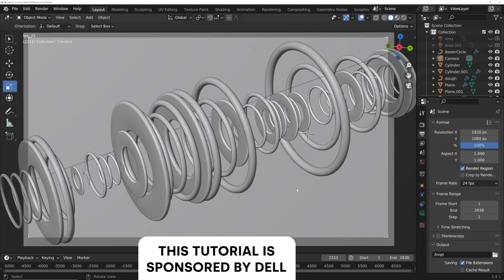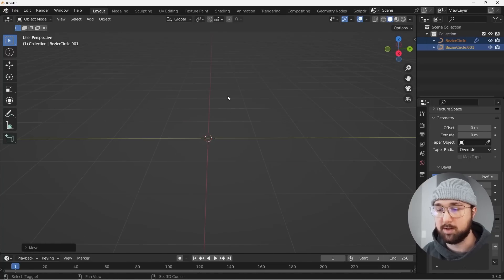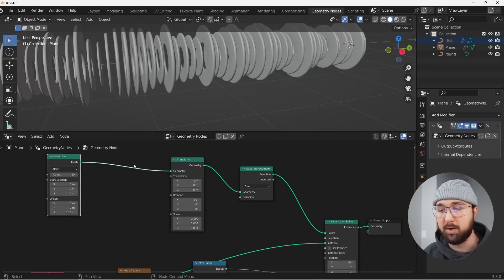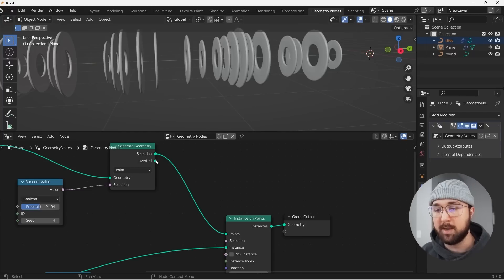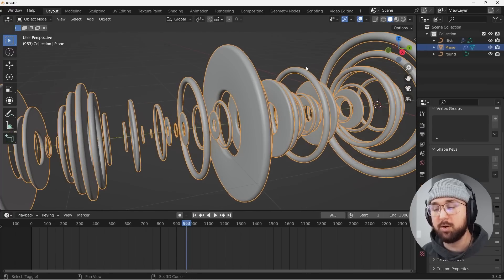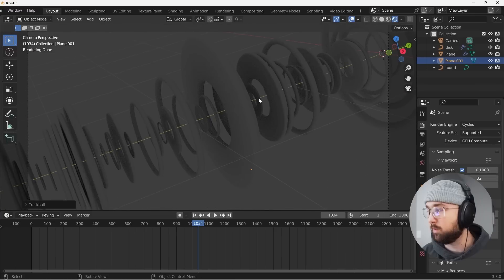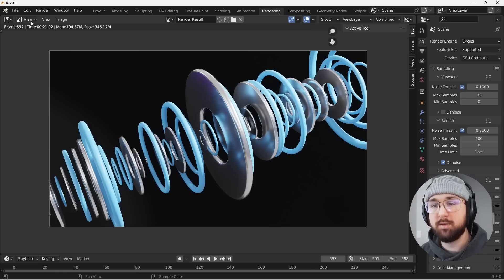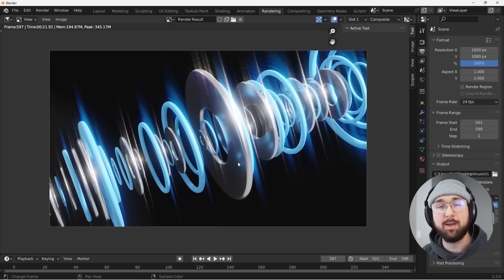Make A Custom 3D Music Visualizer in Blender & Geometry Nodes (Blender Tutorial)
In today’s tutorial we will be making a music visualizer in Blender. We will be harnessing geometry nodes, so we have lots of customization on the style. We will be learning how to control the speed and power of the animation and adding some materials and lighting to finish it off. I had the chance to use the Dell Precision 7770 mobile workstation for this! Thanks to the NVIDIA A1000–this project was easy to accomplish.